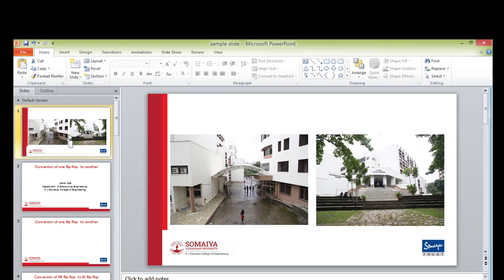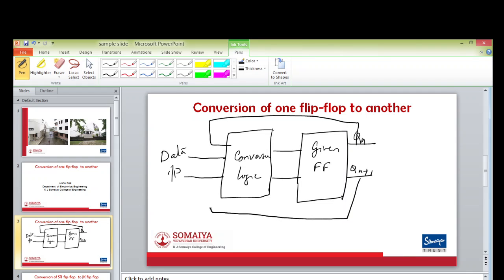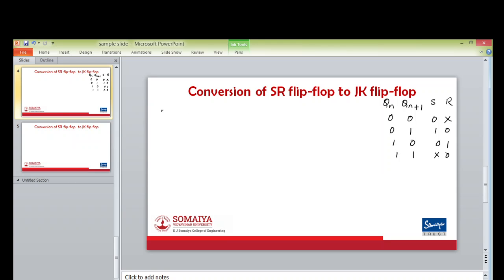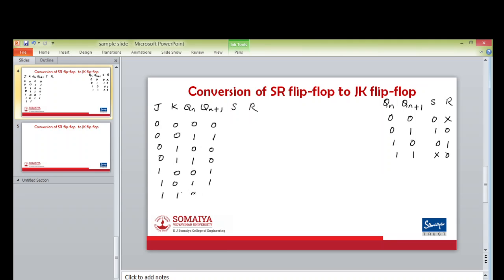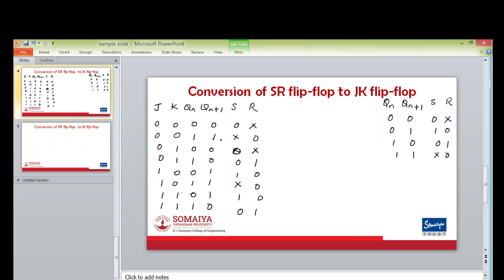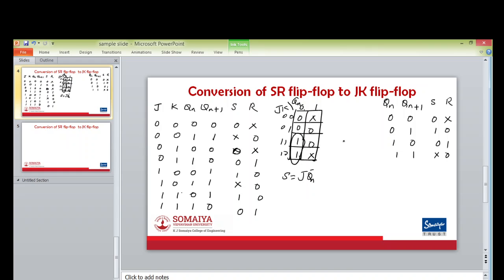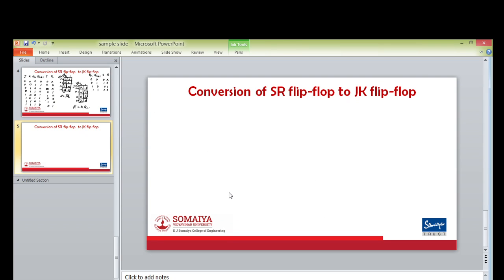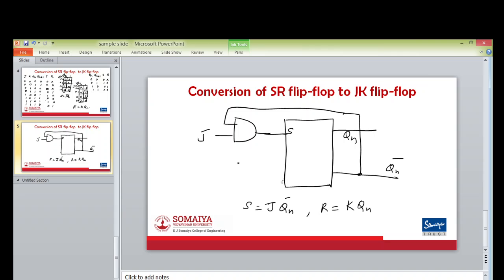SR JK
Conversion of SR to JK FF